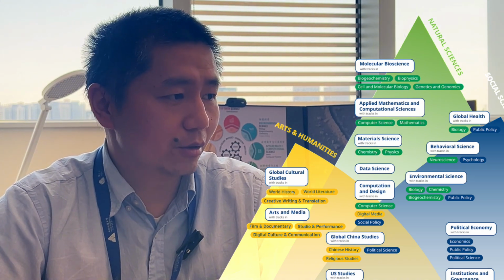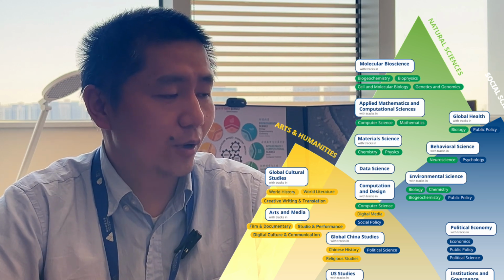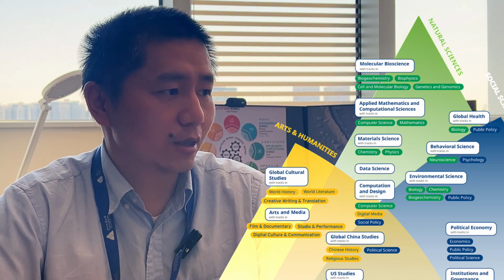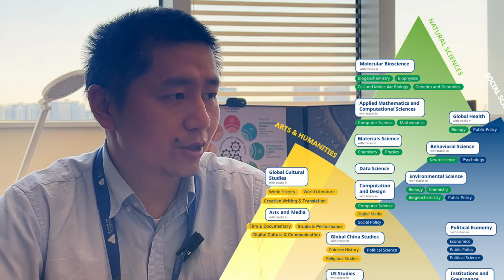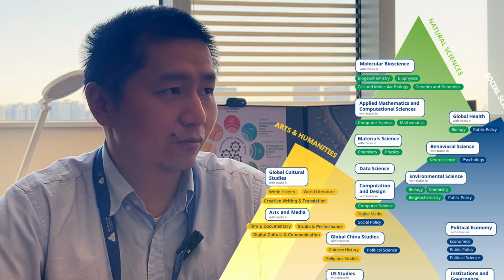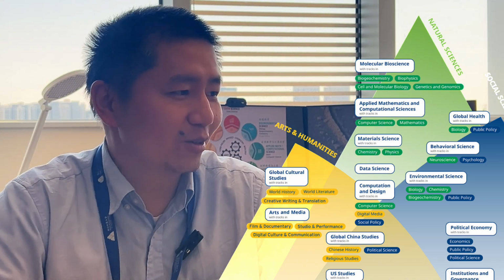Natural and Applied Sciences Division Overview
DKU's Division of Natural & Applied Sciences (DNAS) is home to over 60 dedicated faculty members and 40+ visiting professors from 15+ countries, bringing diverse expertise in fields from mathematics and computer science to health and environmental sciences.

At DNAS, we emphasize interdisciplinary research with groundbreaking centers like the Zu Chongzhi Math Center and the Global Health Research Center. Our students are deeply involved in cutting-edge projects, contributing to major international journals and conferences.

With state-of-the-art labs spanning 5000 square meters and a team of expert lab staff, our facilities support top-tier research and hands-on learning.